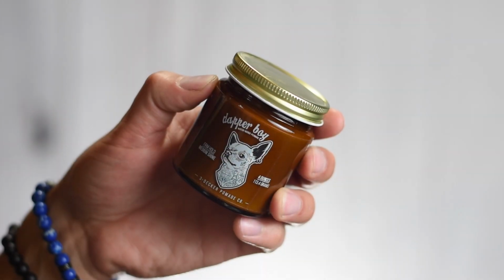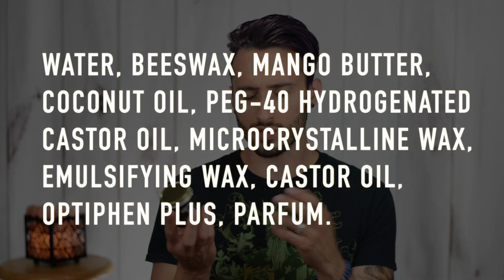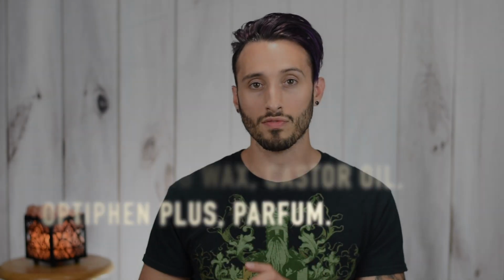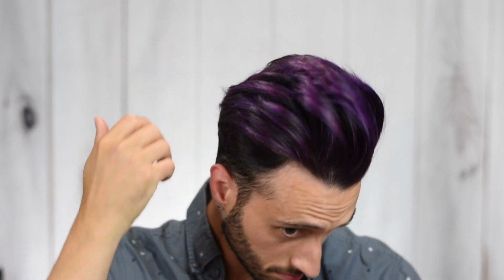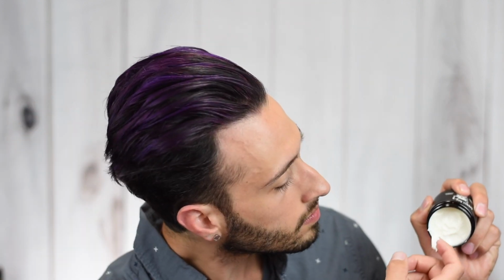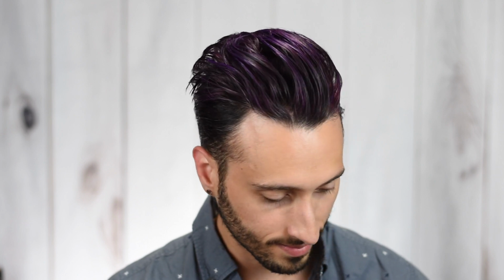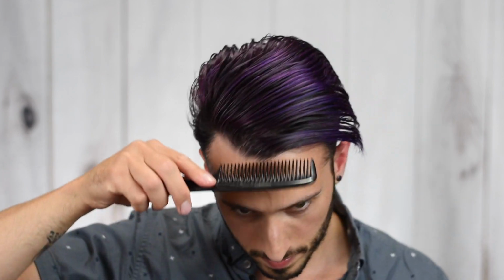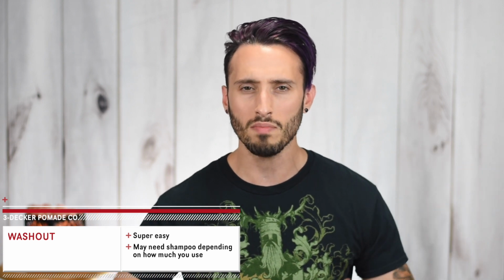Dapper Boy UWB Pomade (New Formula) | 3-Decker Pomade Co. | DEMO & REVIEW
Hello all! Here's my review of the newly reformulated Dapper Boy pomade from 3-Decker Pomade Co. Hope you enjoy!

I will be sharing it on my IG story, Twitter, and FB!

MUSIC
Stan Forebee, Cloudchord - Song for the Sun